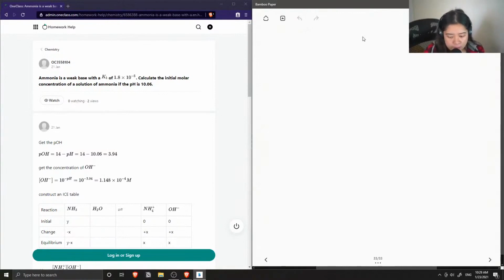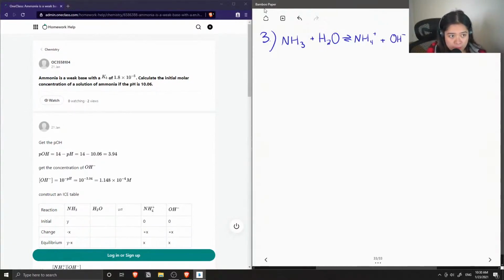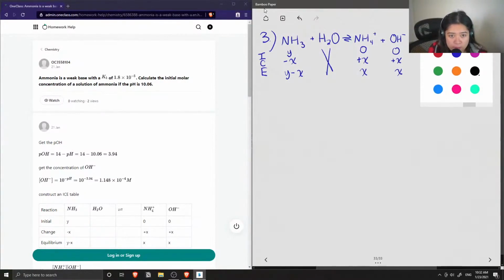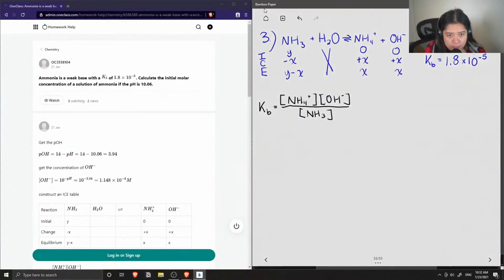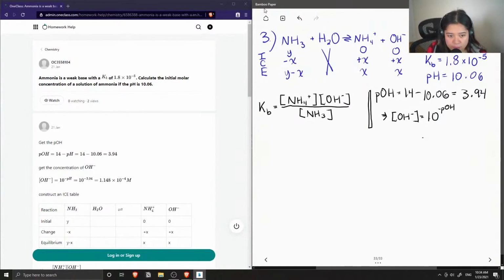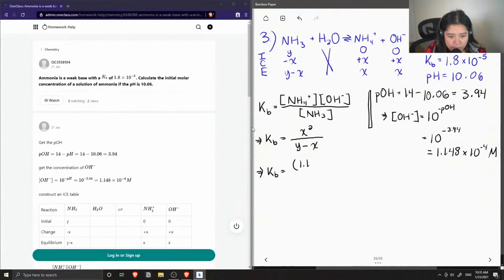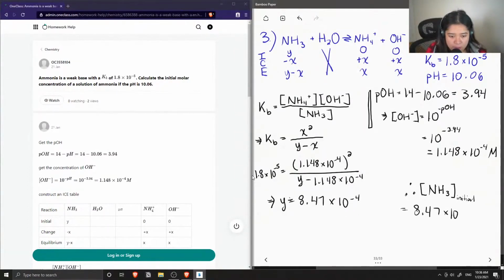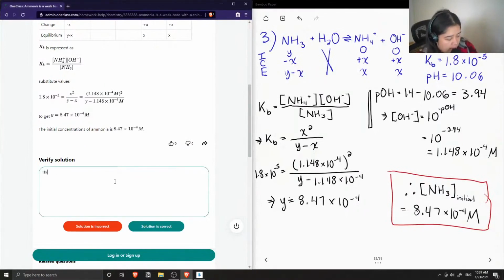Ammonia is a weak base with a of Calculate the initial molar concentration of a solution of ammoni